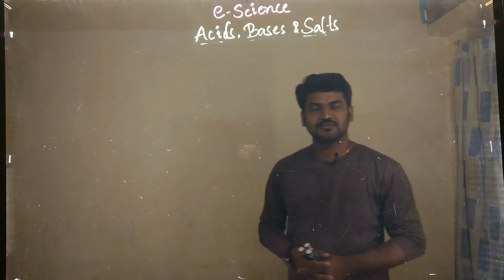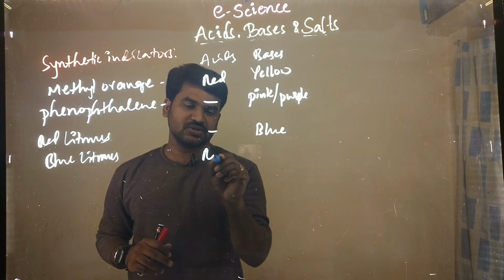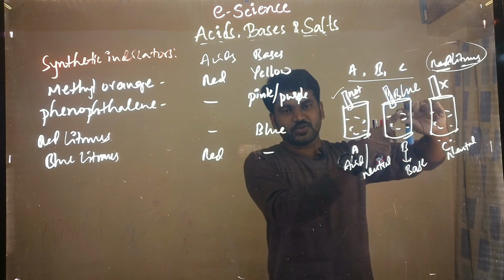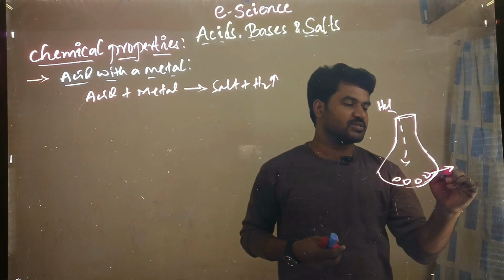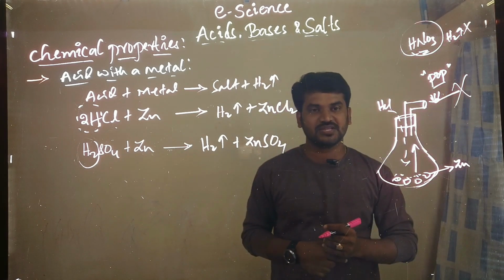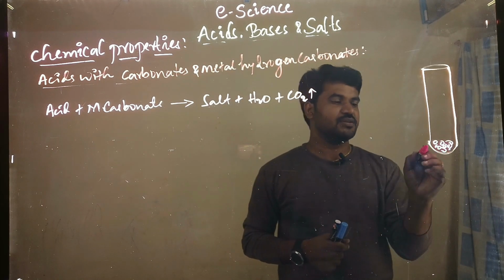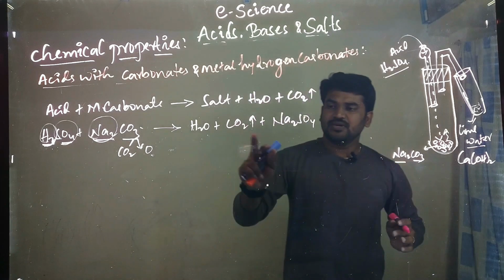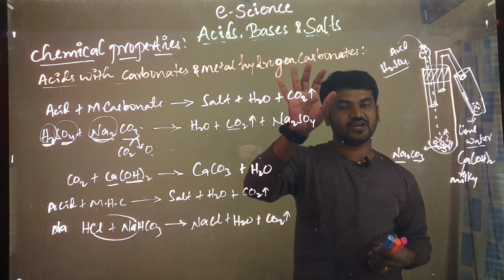Acids, Bases and Salts- Indicators, Chemical properties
In this video we can know about the synthetic indicators such as Methyl orange, Phenophthalene Natural indicators such as Blue litmus and Red litmus, how they show changes in the presents of Acids, Bases and Neutral solutions, How to identify the unknown samples by using these indicators, Chemical properties such as Acids with Metals, Acids with Metal carbonates and Metal Hydrogen Carbonates, why it is not advised to store acidic and sore .substances such as pickles and curd in metal containers